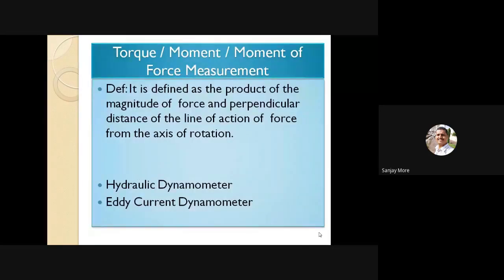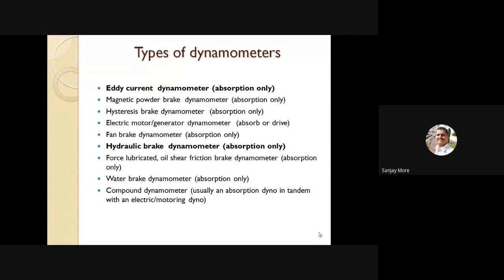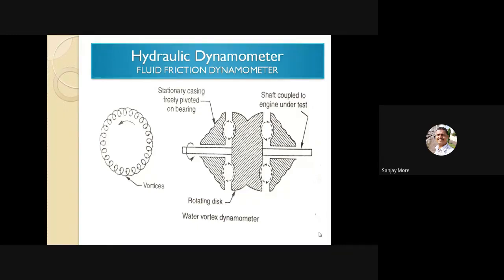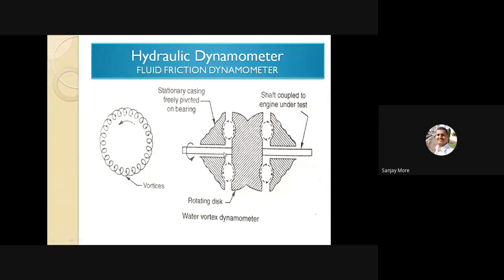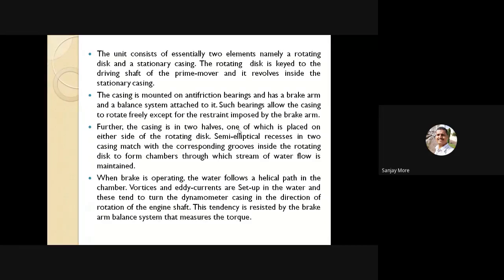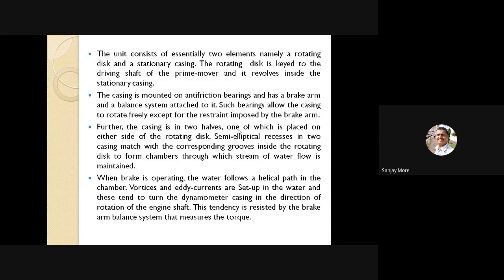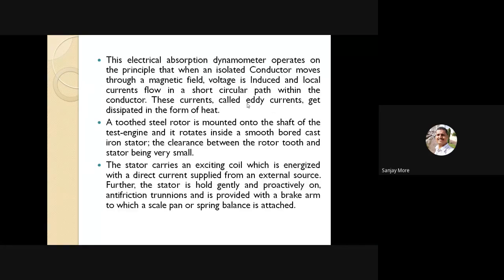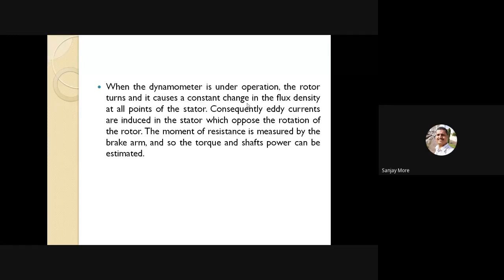I&C L152021 03 12 at 00 39 GMT 8